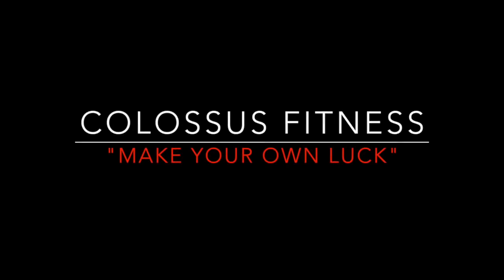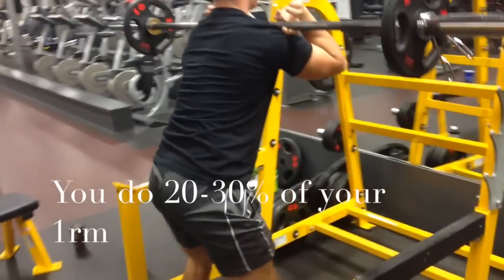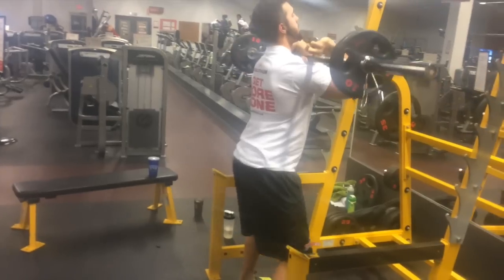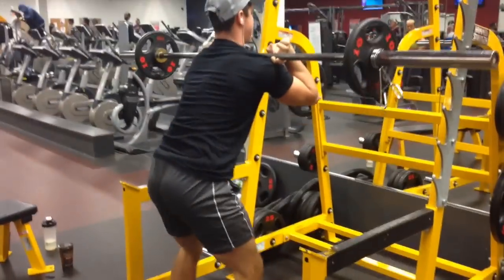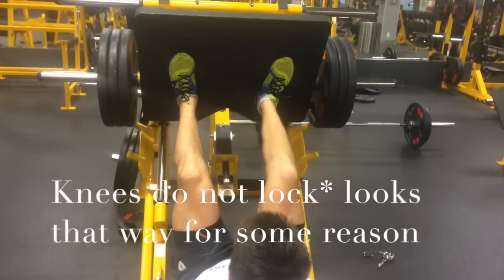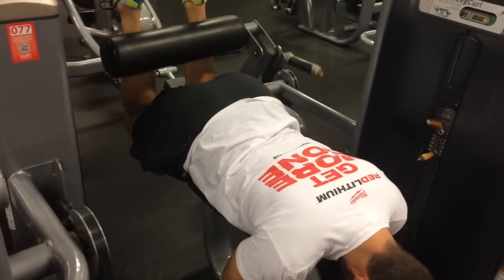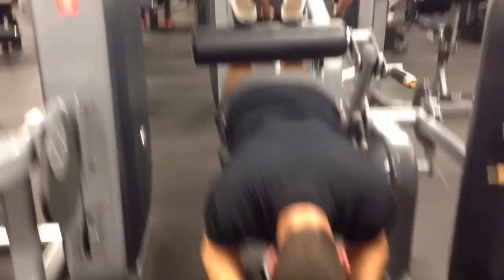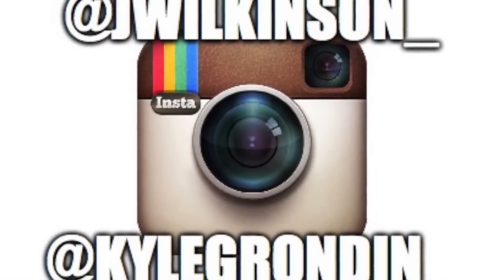Layne Norton Blood Flow Restriction Legs Workout - Physique Science Radio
Really excited to be bringing y'all this video. Something we've really enjoyed toying around with lately. Check my comment on the video for some better info.

Heres a video we are super excited to bring to you guys!

Sorry we couldn't get the squat video up on time, we just want to take some new approaches to editing and make sure the video is perfect. It'll have a bit of a turn on it this time.

Blood Flow restriction training is used at 20-30% of your 1RM for 4 sets (30 reps, 15, 15, 15).

Bands go on top of the leg and on top of the arm NO WHERE ELSE.

"Quite simply, BFR training involved restricting the venous return of blood flow from the muscle.  The goal is not to restrict blood flow to the muscle, but instead prevent blood flow return from the muscle, i.e. you do NOT want to restrict the arterial blood flow to the muscle, only the venous return from the muscle, causing the blood to pool in the muscle." - lane norton

"You have got to want it as bad as you want to breathe" - Eric Thomas.

Whats colossus:
Workout motivation
Workout tips
powerlifting
bodybuilding, natural bodybuilding powerlifting
college and university fitness bodybuilding and powerlifting
Muscle anatomy and science
nutritional advice and macronutrient percentages
Heavy monster bench squat deadlift

315 deadlift (3 plate deadlift)
405 deadlift (4 plate deadlift)
495 deadlift (5 plate deadlift)
585 deadlift (6 plate deadlift)

Topics covered commonly on this account muscles exercise diet nutrition muscle weight weights "weight loss" "fat loss" bodybuilding routine bulk cut routine lifting fitness weight workout gym chest sixpack body flexing training health supplements creatine nutrition tips advice bodybuilder beginner IF "bodyweight" strength diet food fit howto "workout advice"